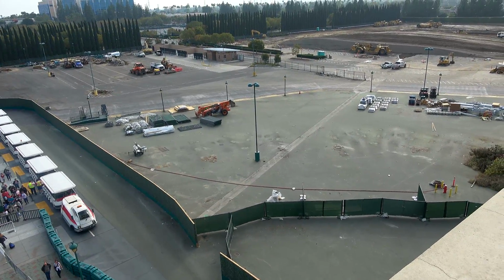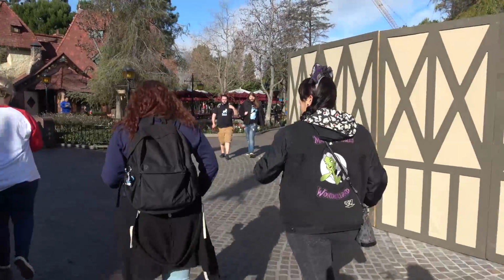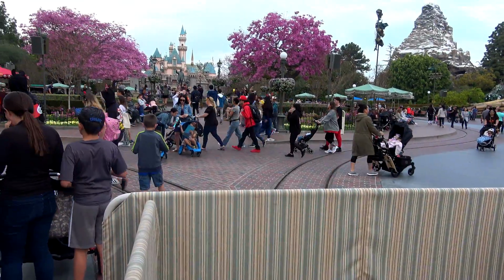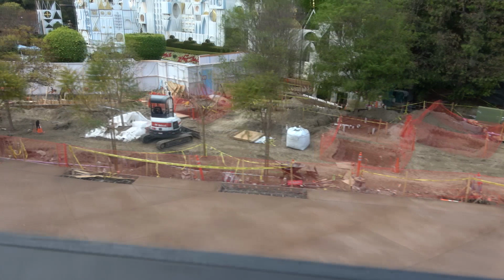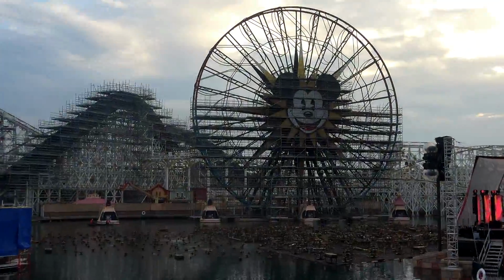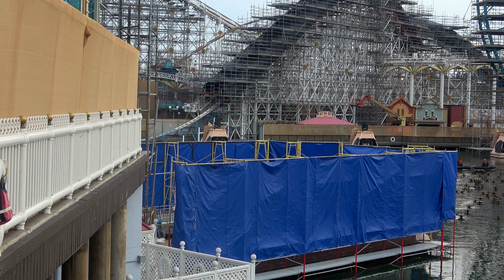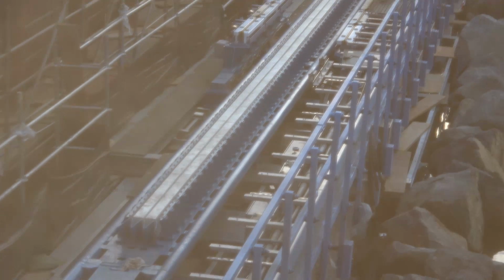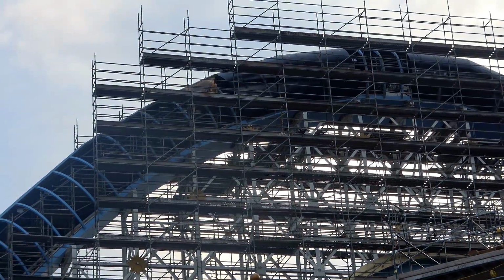Disneyland Construction update - Is that a switch? | 03/10/18 pt 7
We've got updates from the new parking structure, small world, pixar pier, and main street, where I need to find out...is that a swtich?  Was it there before?  Does it work?

Special thanks to our Producers:
Evan Layton
Cameron Wood